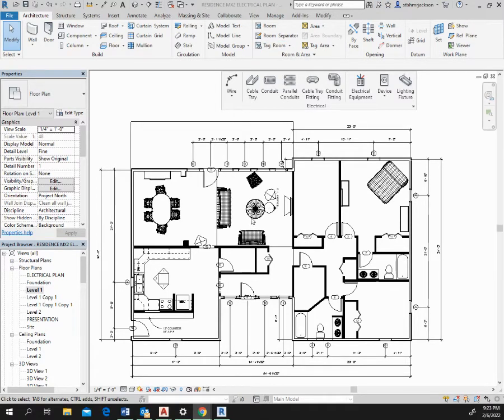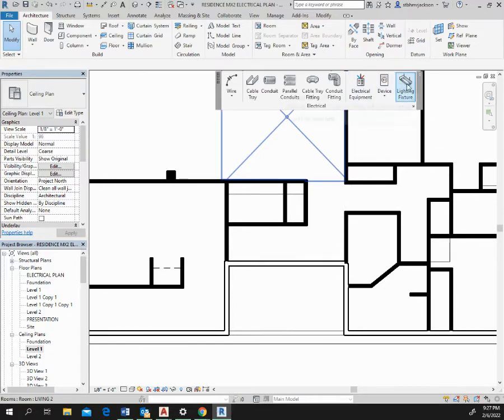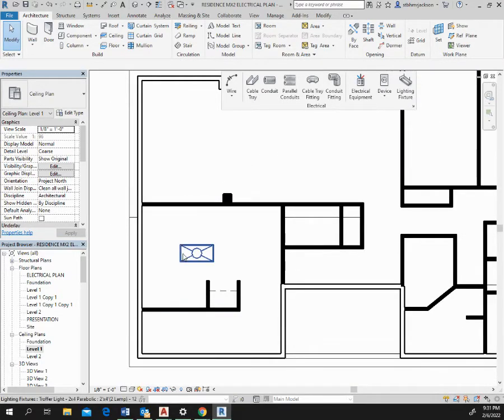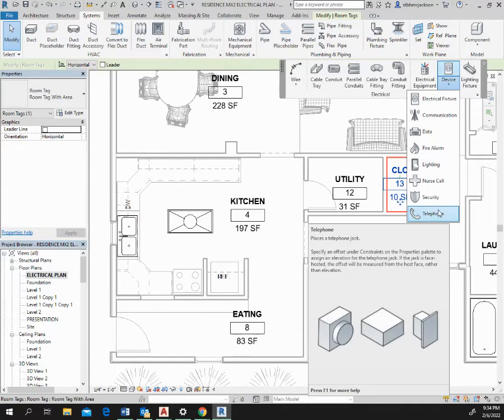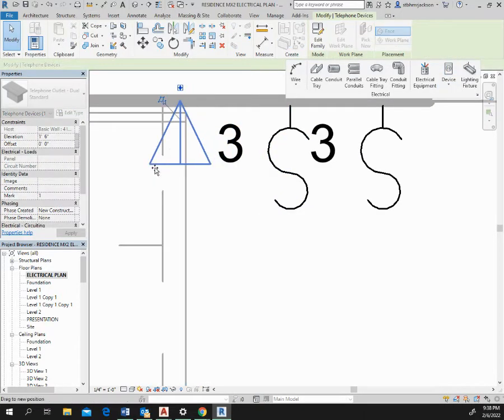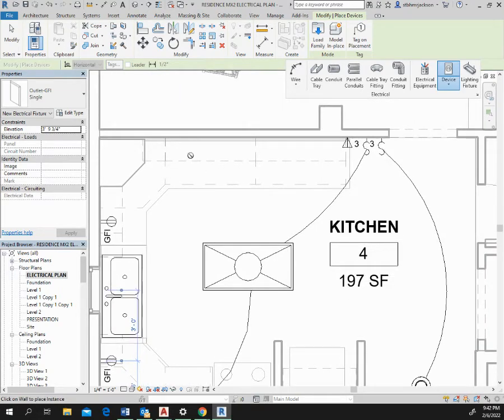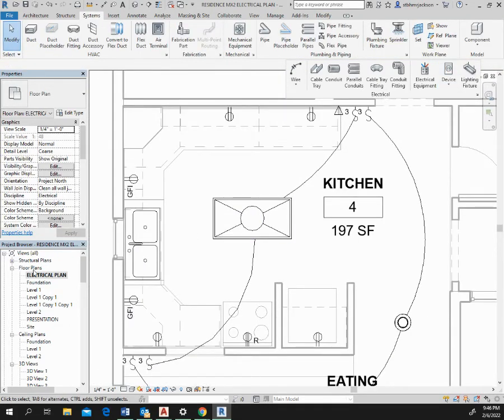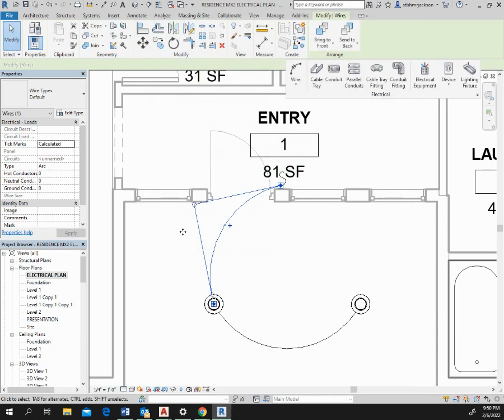CREATING AN ELECTRICAL PLAN IN REVIT